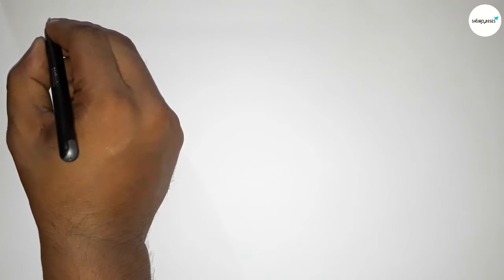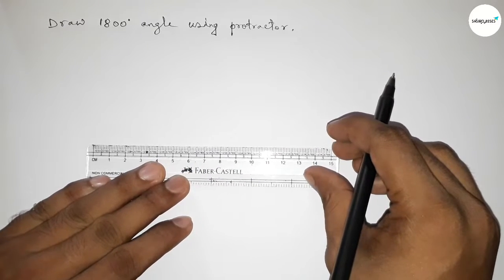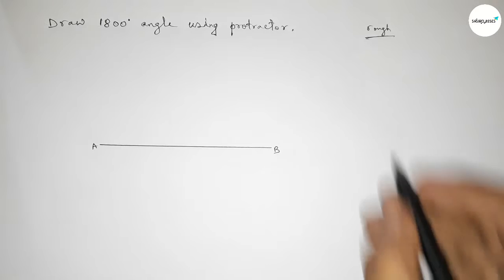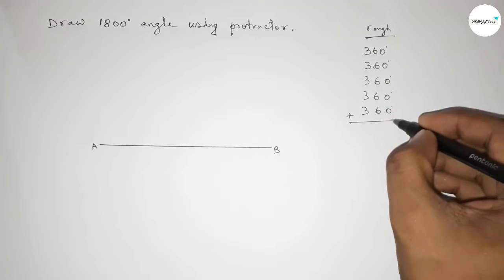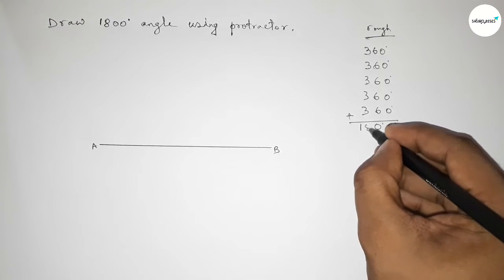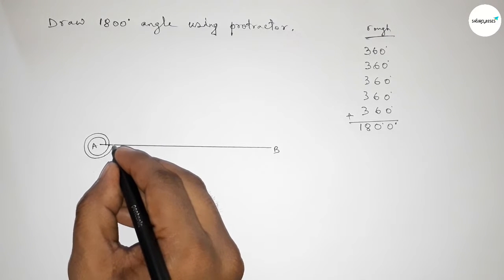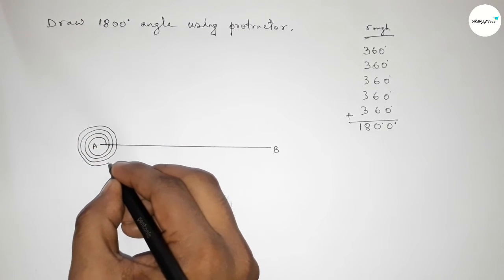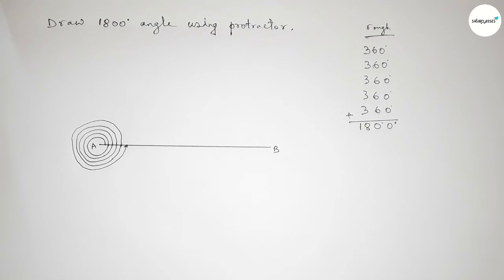How to draw 1800 degree angle using protractor. shsirclasses.